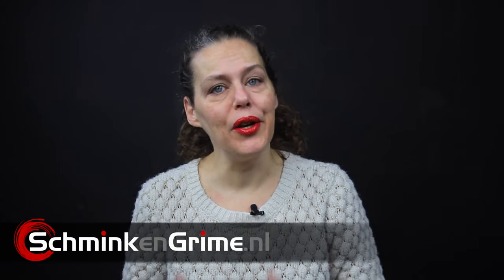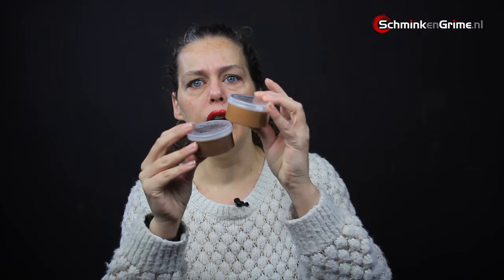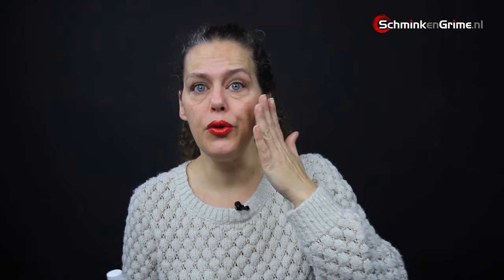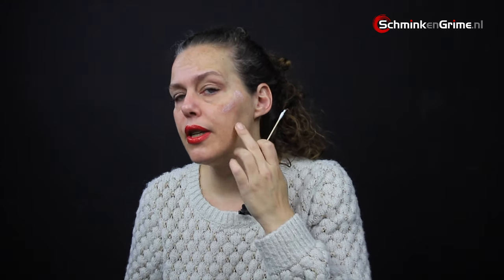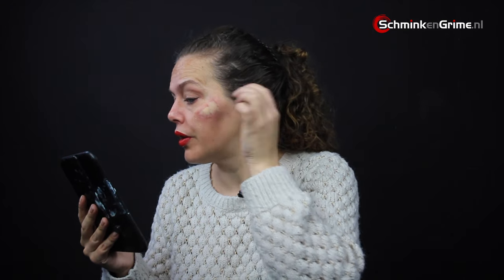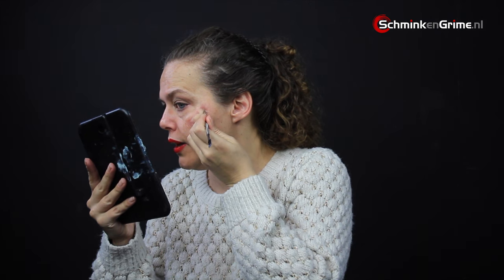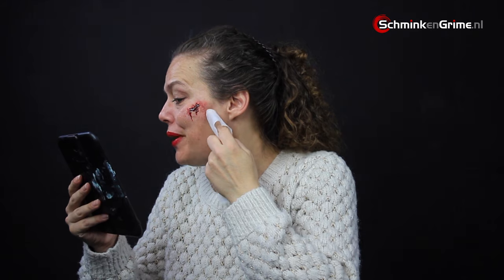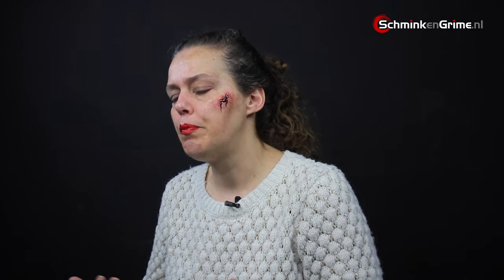Tips on Working with Wax | How to work with FX Wax | SchminkenGrime.nl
SchminkenGrime.nl
De Ring 28
5261 LM Vught